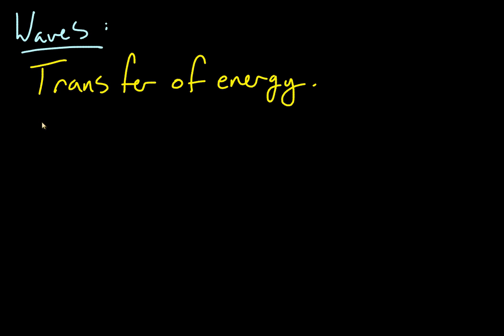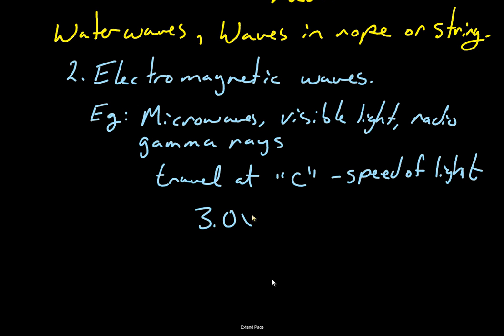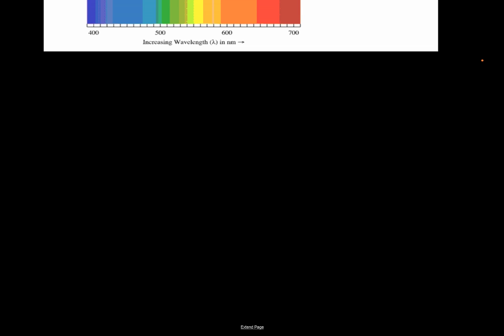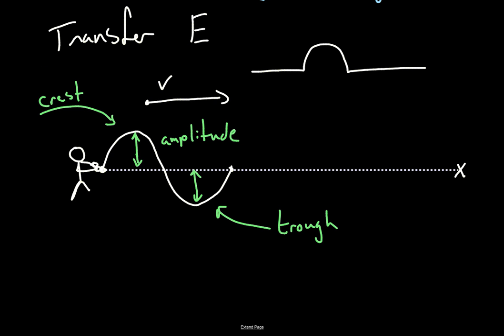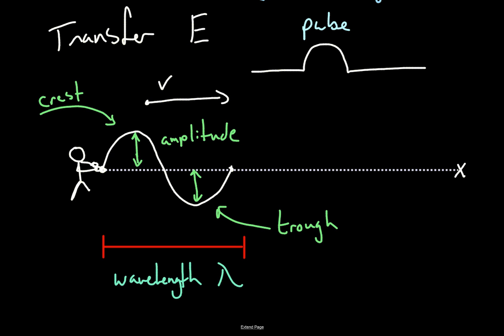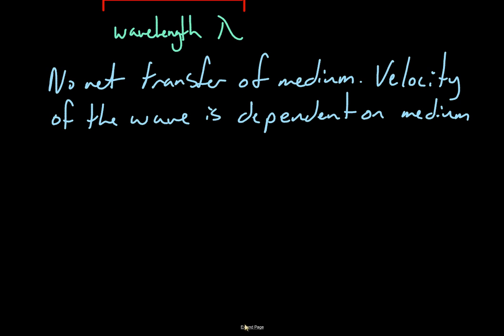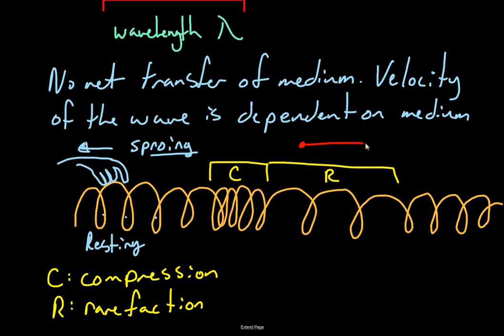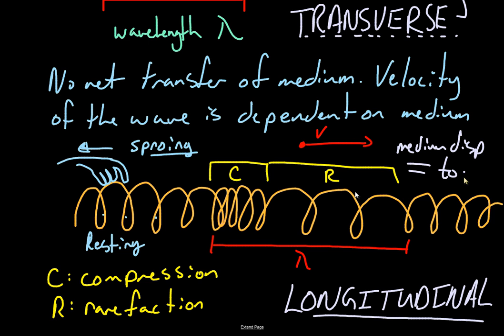Anatomy of a Wave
Basic information about the types of waves. Includes amplitude, wavelength, amplitude etc.